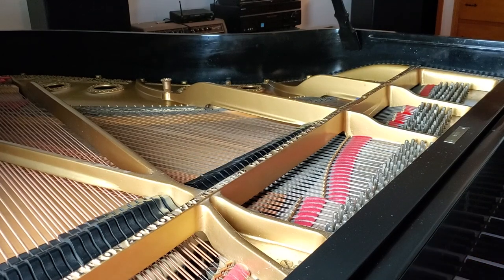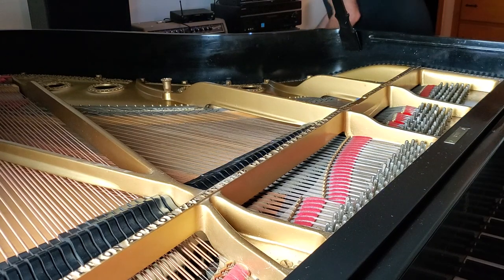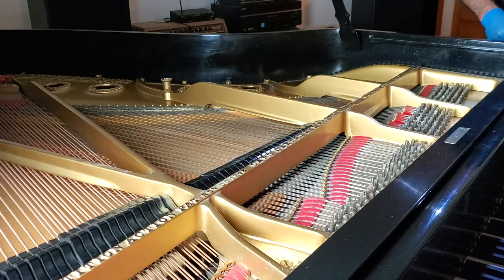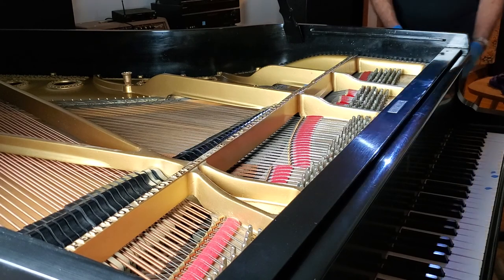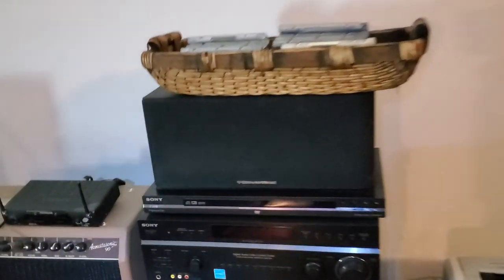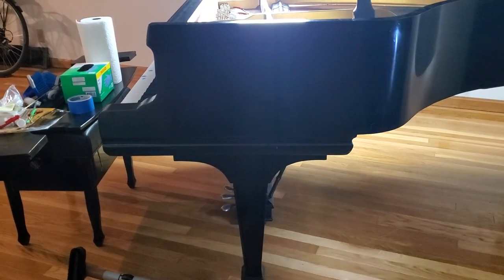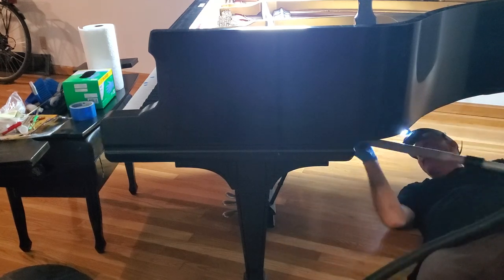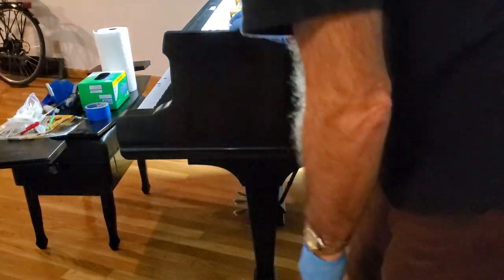#8 Restoring An Old Steinway Piano Vacuuming The Piano Top And Bottom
This video #8 focuses on vacuuming of the piano top and bottom with a HEPA vac. Old dust, be gone.